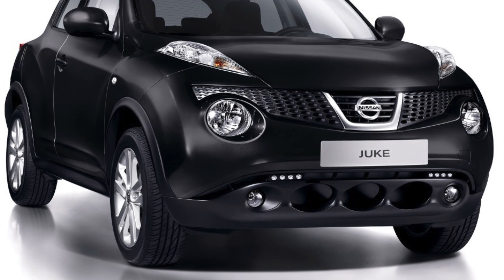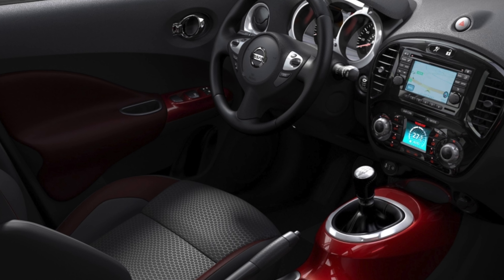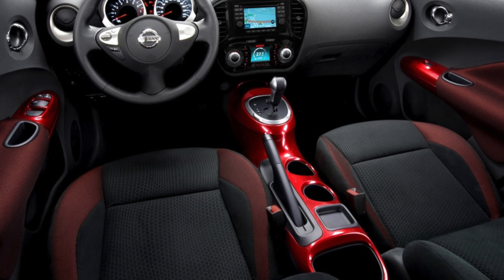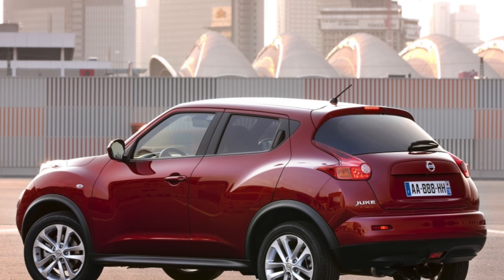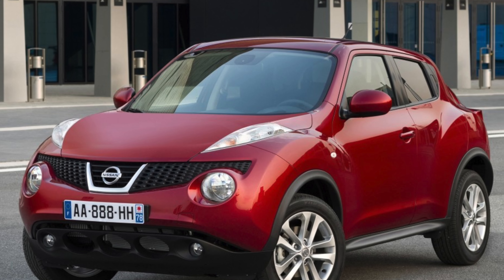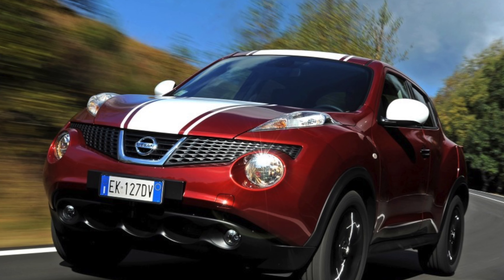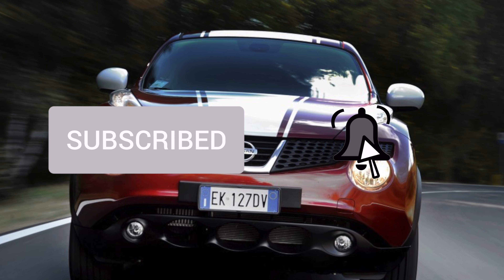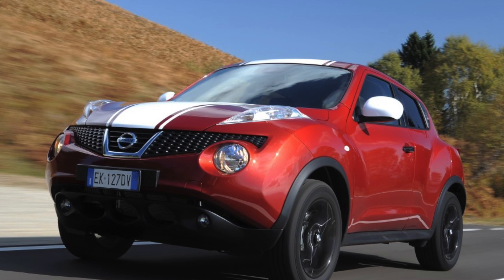Buying advice with Common Issues Nissan Juke I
Buying a Used Car Review! Nissan Juke (since 2010) common problems, issues, defects and complaints